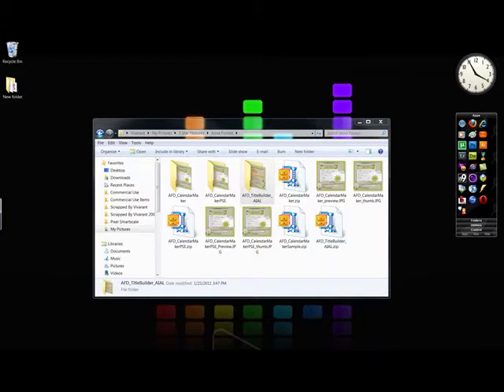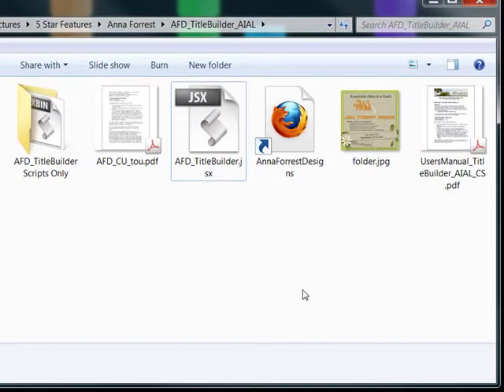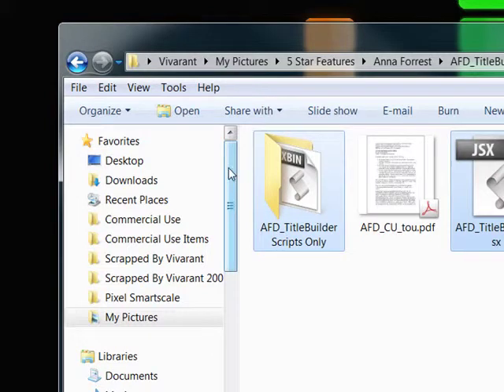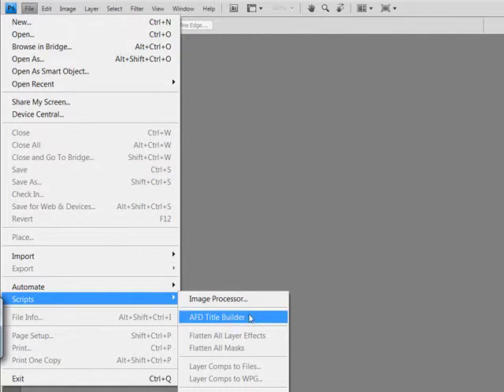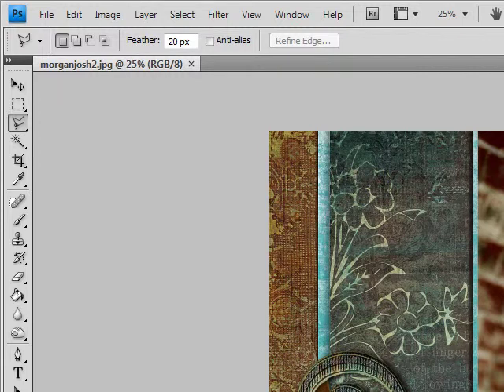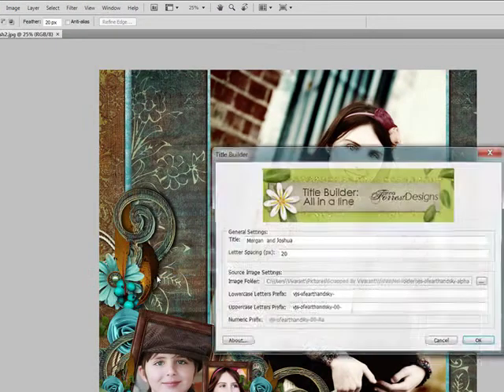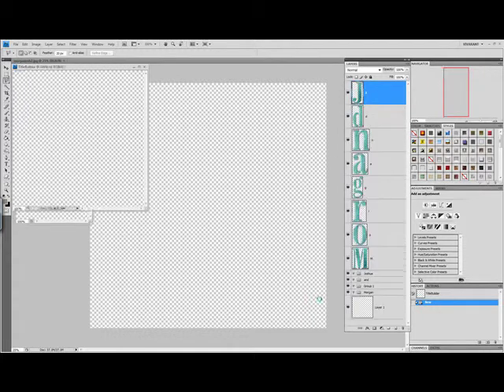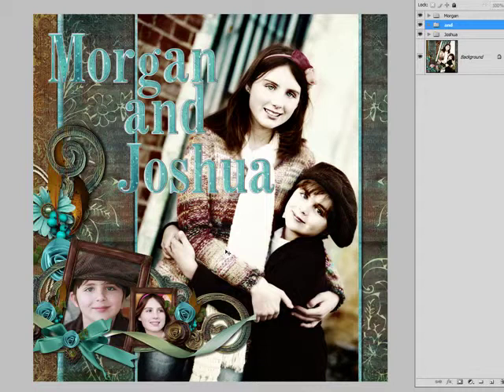Digital Scrapbooking Tutorials - How To Install And Run A Script In Photoshop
Digital Scrapbooking Tutorials -How to install and run scripts in Photoshop. Scripts are a great way to speed up mundane tasks in Photoshop. This tutorial will show you how to install a script, run the script from it's existing folder and finally how to execute the script.

Photoshop scripts are a lot like actions. You can install scripts in Photoshop to run certain tasks. This can minimize your scrapping time by automating simple but time consuming tasks.

In this digital scrapbooking tutorial I will show you how to set up your Photoshop scripts and run them on a layout. The script I am using will automate the titling process when using an alpha but the steps are the same for any Photoshop Script.

Script by Anna Forrest Designs